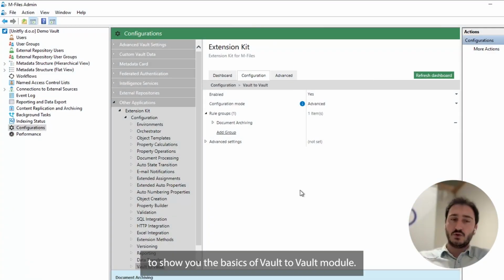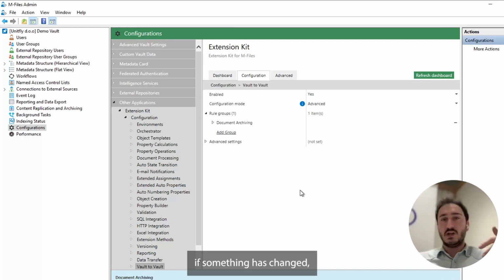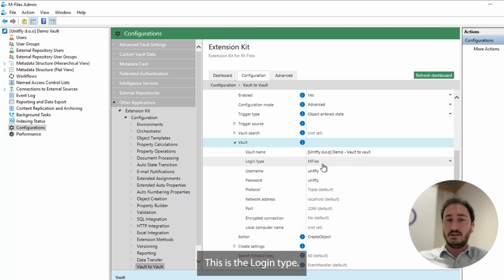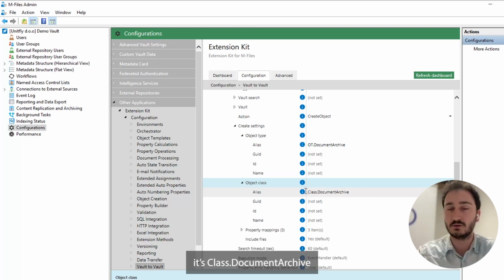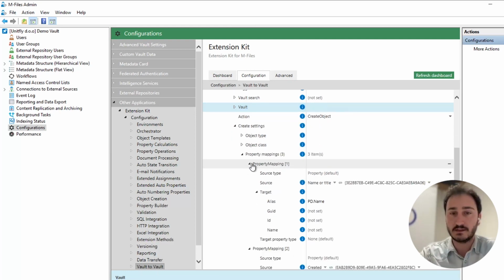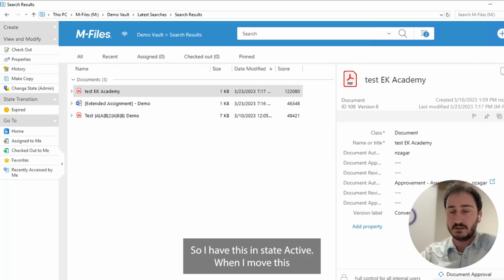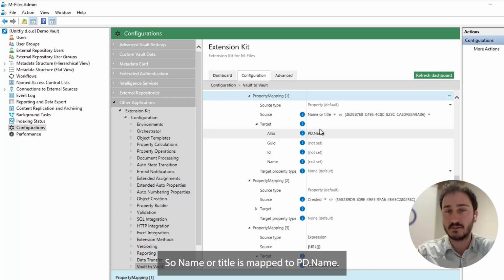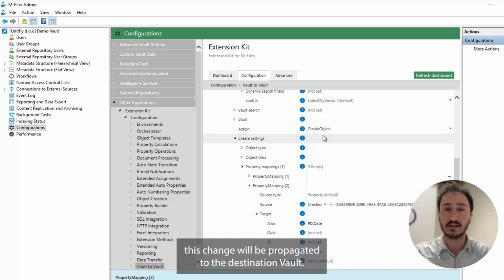Introduction to Vault to Vault module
In this video, you will learn how to use the Vault to Vault module in the Extension Kit for M-Files to sync two Vaults when a trigger in M-Files happens.